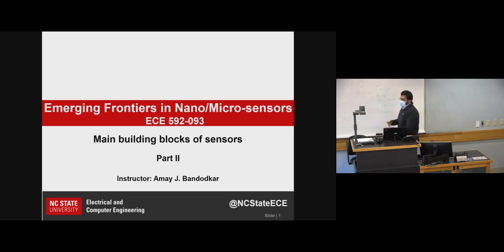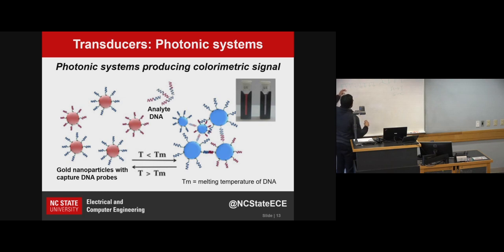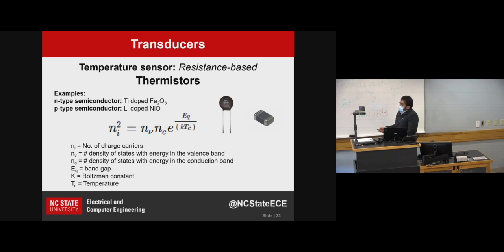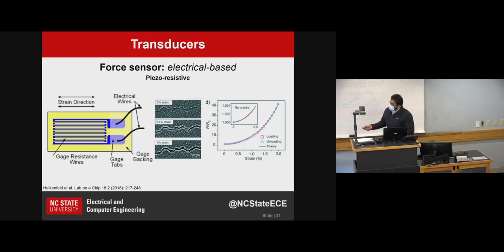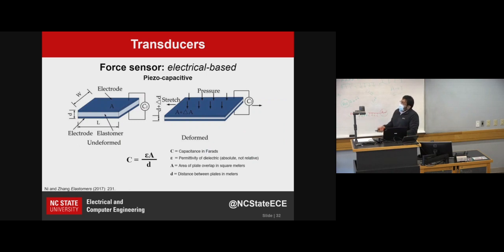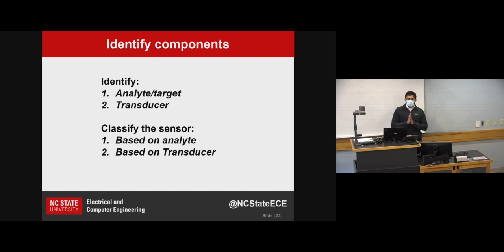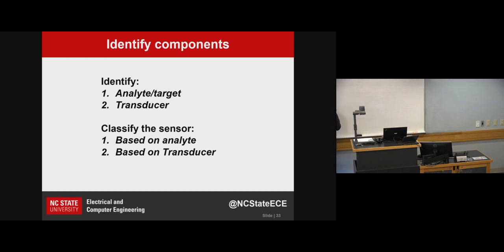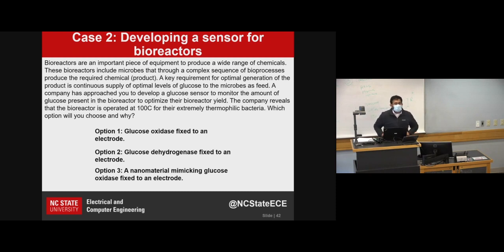Class3 - Nano Micro Sensors: Building Blocks of Sensors (Part 2)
In this class we continue our discussion from class 2 on the main building blocks of a typical sensor. I cover transducers (electrical, optical, and piezoelectric) for affinity (antibodies and DNA) sensors. I discuss how the same transducer can be used for both catalytic and affinity (ie non-catalytic) sensing, I take the case of an electrode. Next, I transition to transducers for physical analyte (temperature and pressure) sensing. Key attributes and limitations of transducers for temperature (thermistors, resistive, thermochromic liquid crystals, and thermochromic dyes) and pressure (piezo-resistive and capacitive) are discussed.

QUIZ: I include four examples of physical sensors and based on the knowledge acquired in this class one is expected to classify the sensors based on analyte, receptor, and transducer.

HOMEWORK: Three unique use-cases are provided and based on the information available in the description, one is expected to select the best option for developing a sensor (this homework will be discussed in the next class).